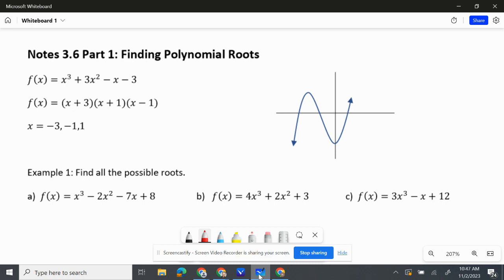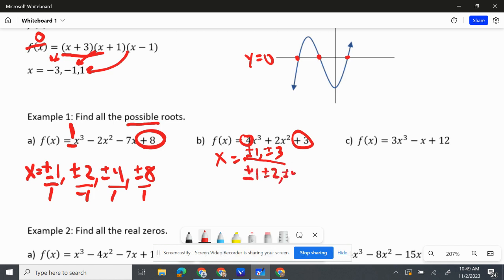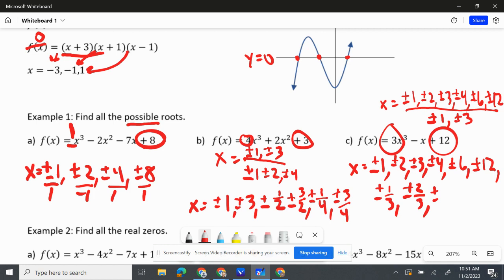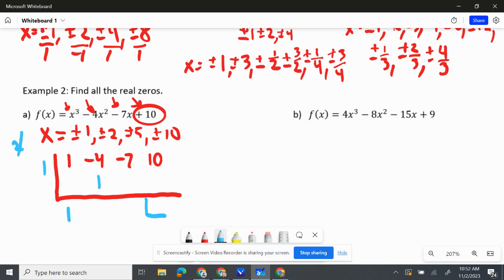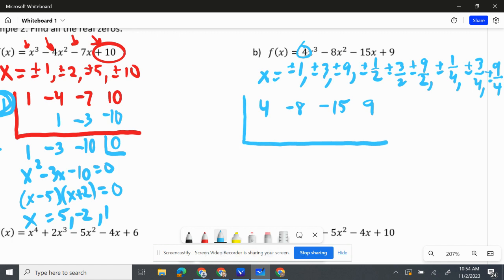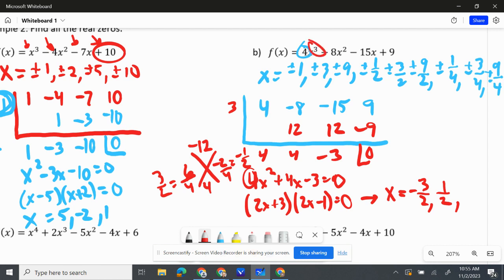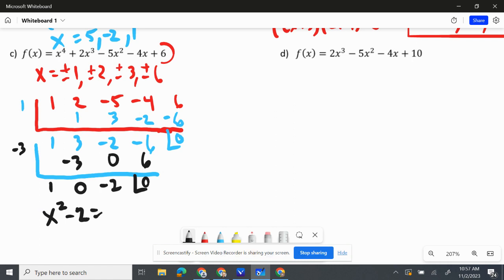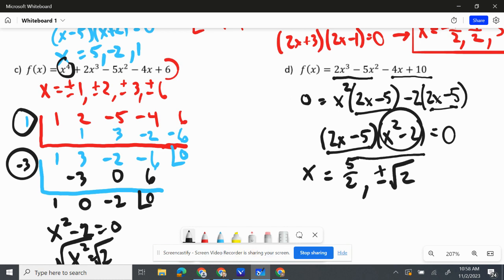A2 Notes 3.6 Part 1